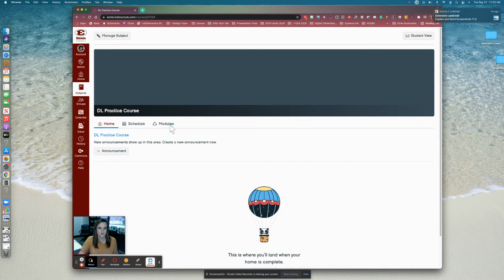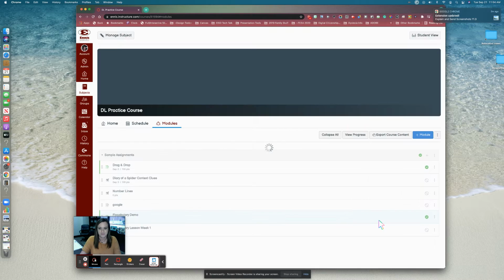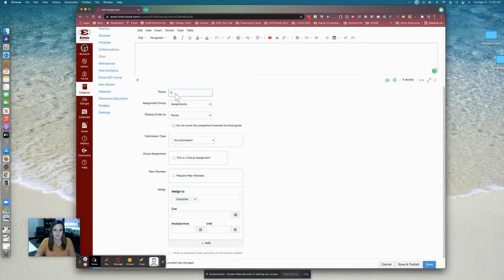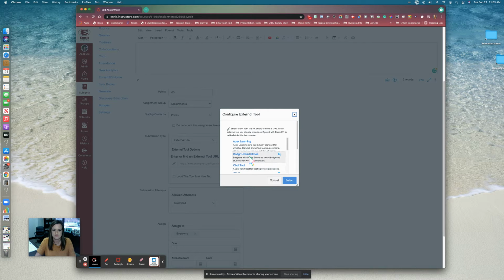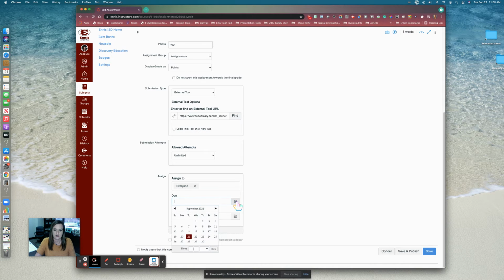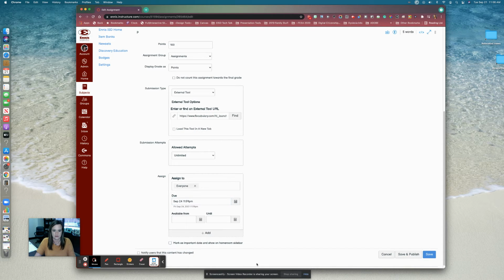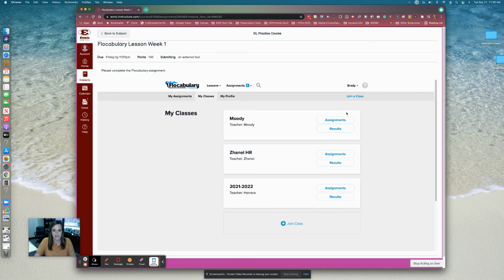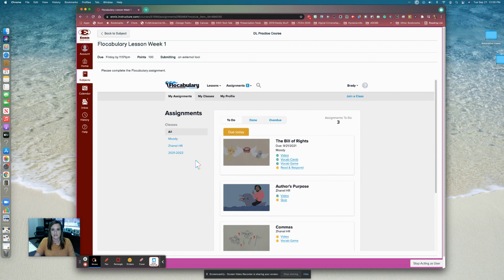Creating a Flocabulary Assignment in Canvas